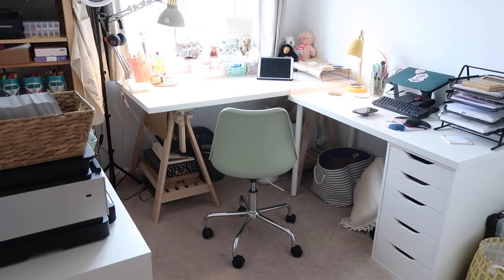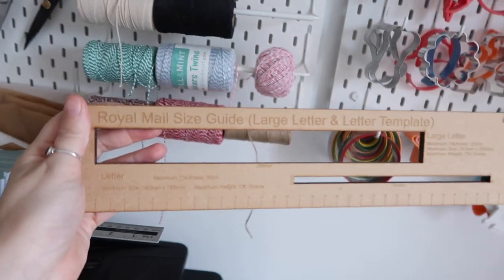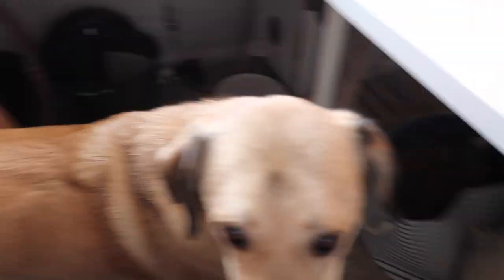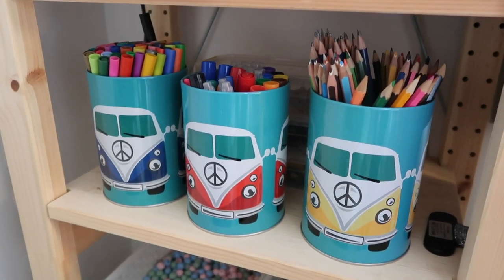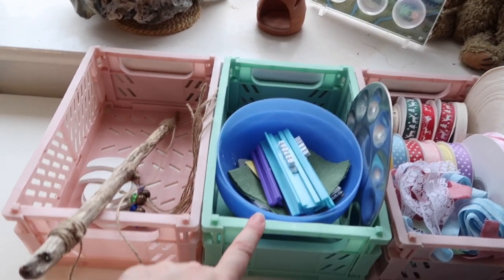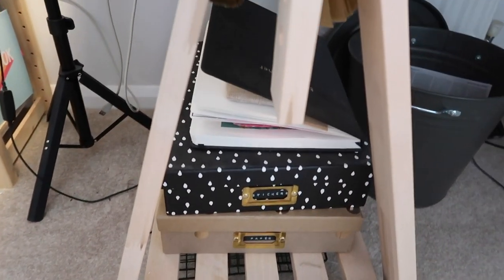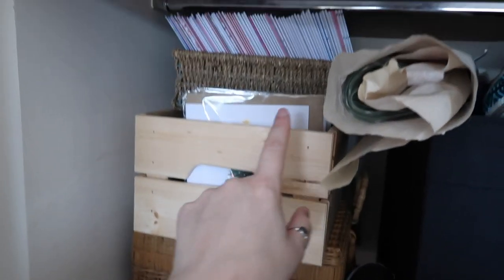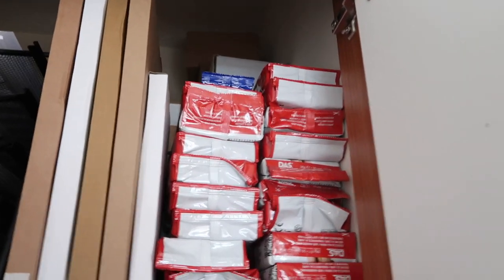Studio Tour / A Quick Tour Of My Craft Room / Small Business UK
Hey all,

This is just a quick video tour of my current set up in the office / studio / craft room.

I hope you enjoy and if you have any questions please let me know below.

Chloe x